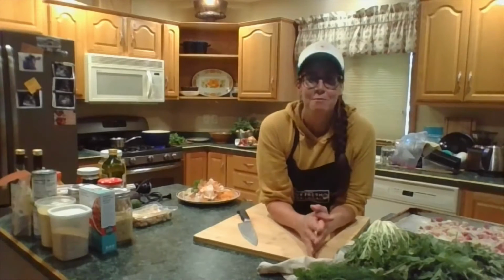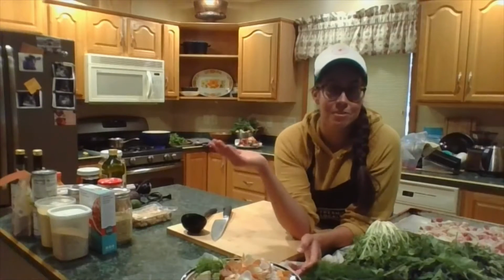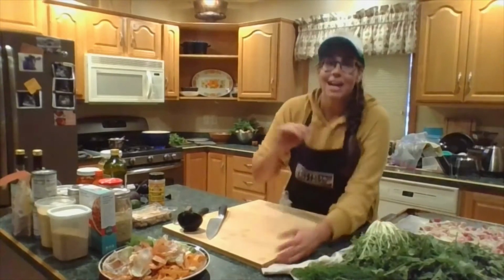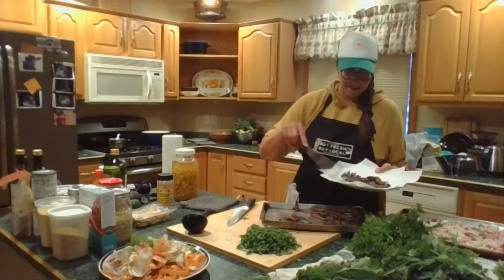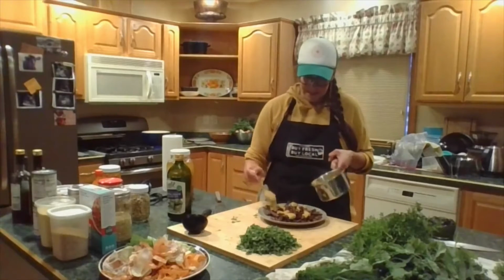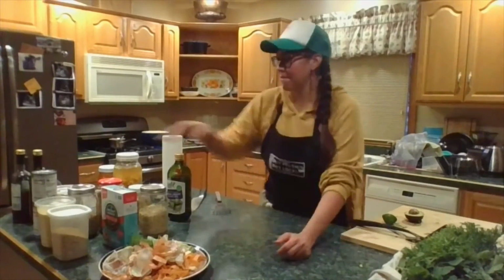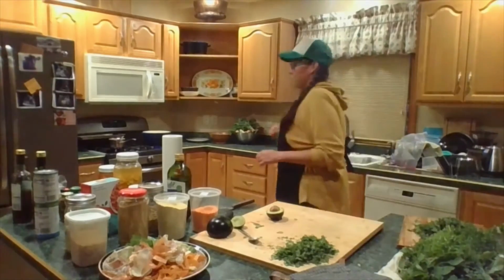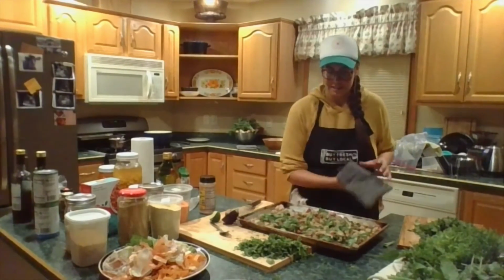Crisper Clean-Out Meals Cooking Class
Central Illinois farmer Kaitie Adams teaches us some tasty dishes to make with those veggies that have been left a little too long in your crisper drawer!
Broadcast live on Facebook on October 20, 2021

00:00 Intro + what we'll be making today!
2:31 Simple Veggie Soup (Step 1)
8:03 Vegetable Broth
10:39 Oven Fry "Compost" Nachos (Step 1)
14:17 Nachos (Step 2): Vegan Cheese
16:53 Nachos (Step 3): Toppings
24:36 Nachos (Step 4): Crispy Oven Fries
27:03 Sheet Pan Gnocchi (Step 1)
30:28 Carrot-Top Pesto
32:39 Nachos (Step 5)
39:36 Pantry Staples to Have on Hand
46:25 Gnocchi (Step 2)
47:23 Soup (Step 2)
55:11 Gnocchi (Step 3)
58:24 Goodbye!